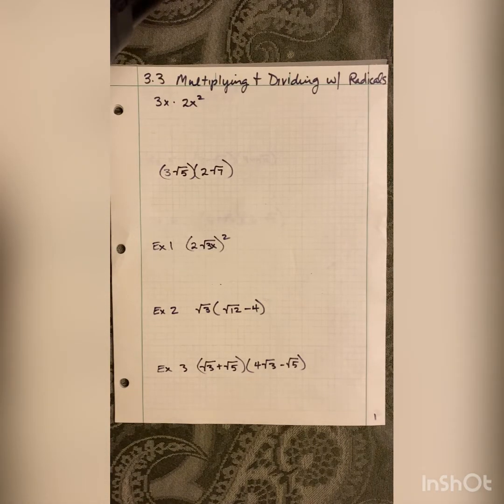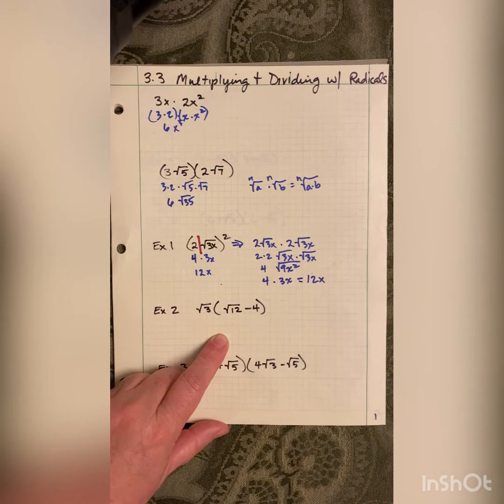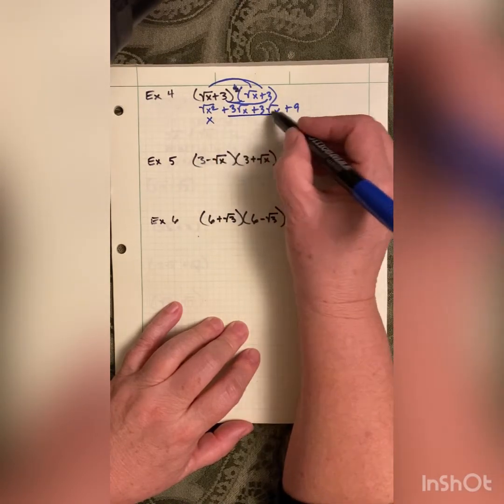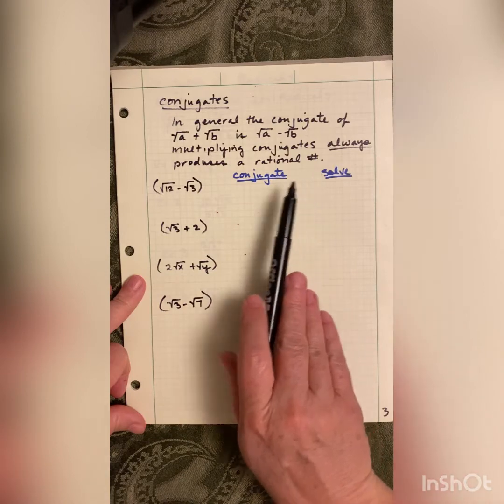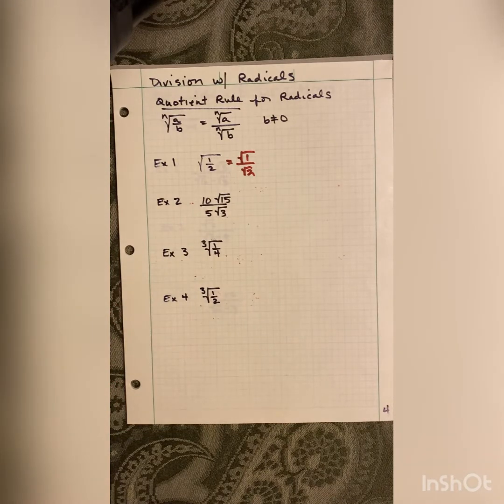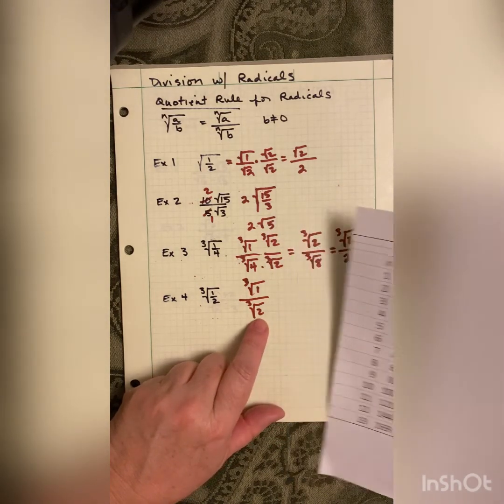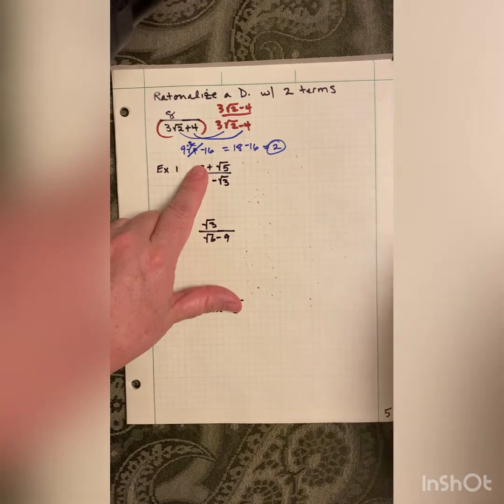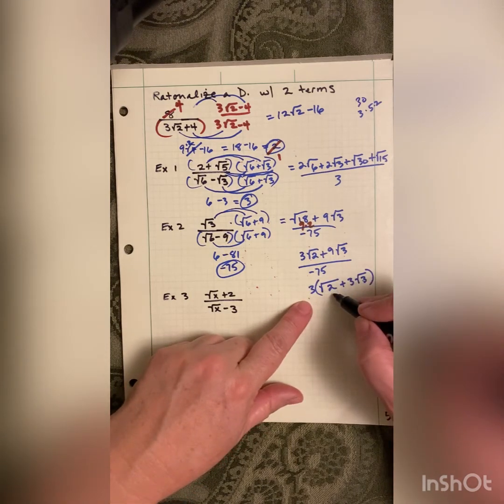3.3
3.3
Math 95
Multiplication and Division with Radicals